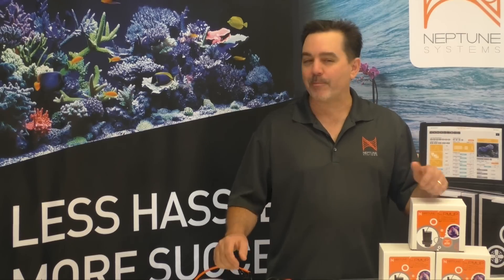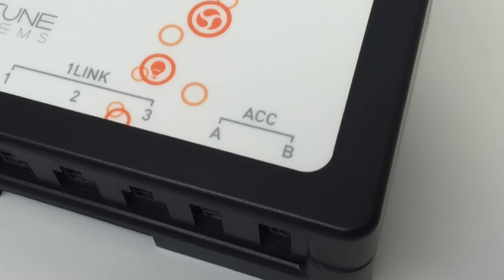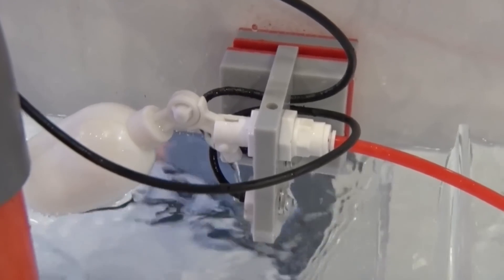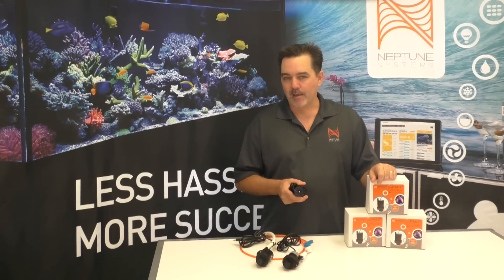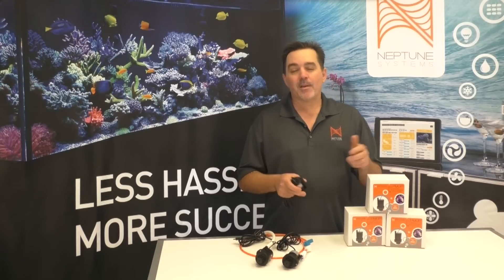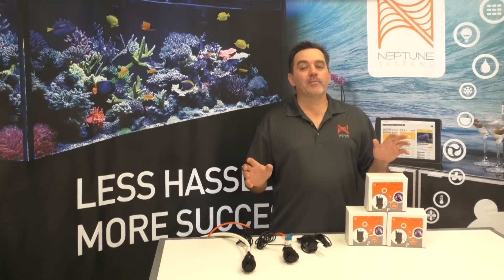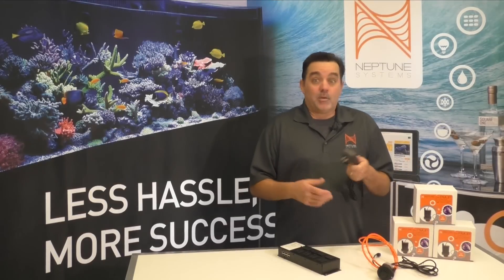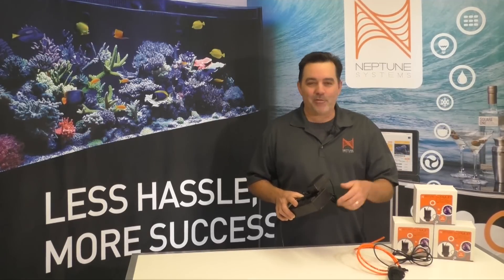PMUP Practical Multipurpose Utility Pump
In this video Terence gives a brief introduction to the new PMUP utility pump. This 24VDC pump connects to the 1Link accessory connections on the 1Link module or the new Energy Bar 832. Alternatively there is also a model that comes with its own 24VDC power supply so that you can use this on a legacy Apex without a 1Link connection or for anyone that wants a great utility pump for their ATO, reactors, or for many other aquarium uses.